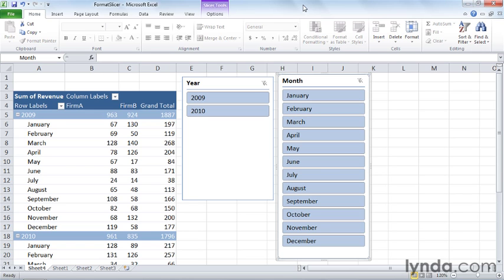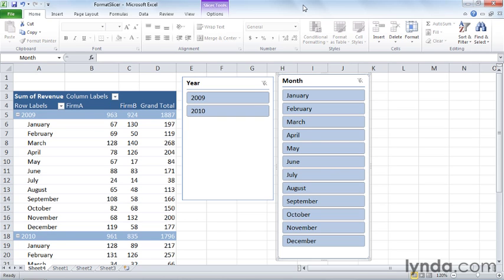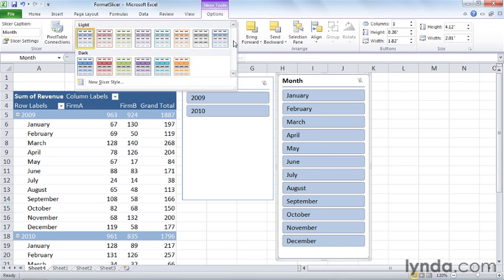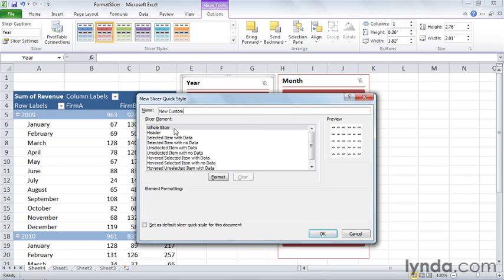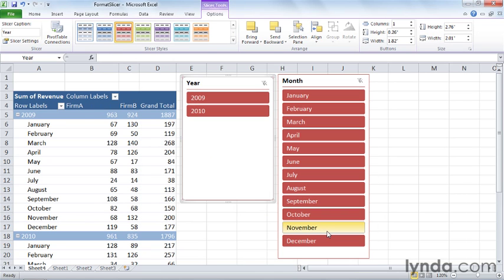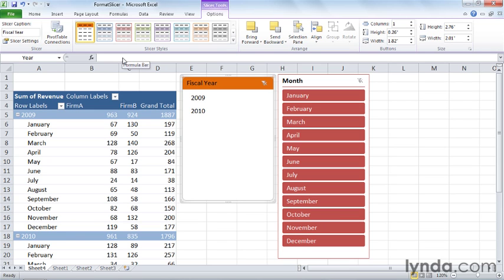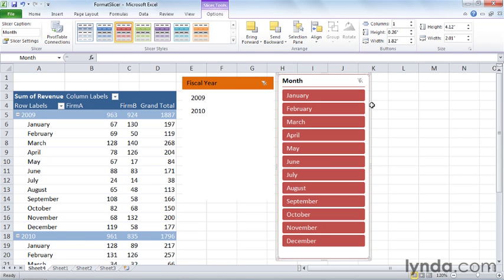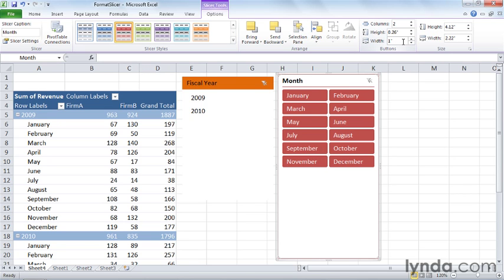0307 Formatting slicers